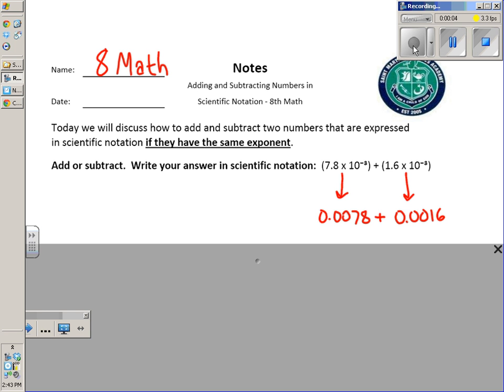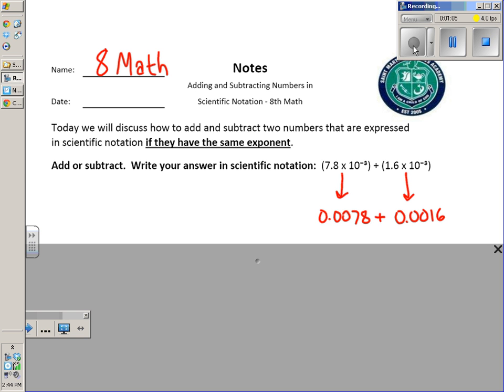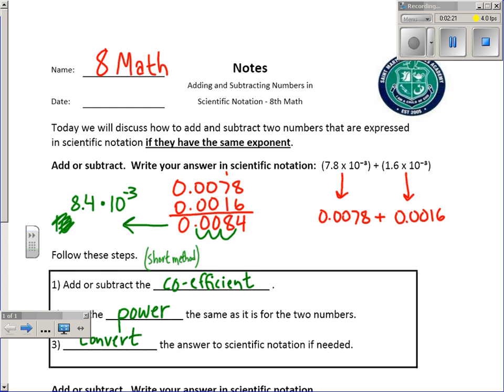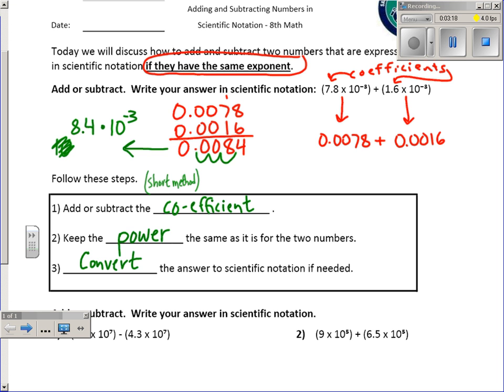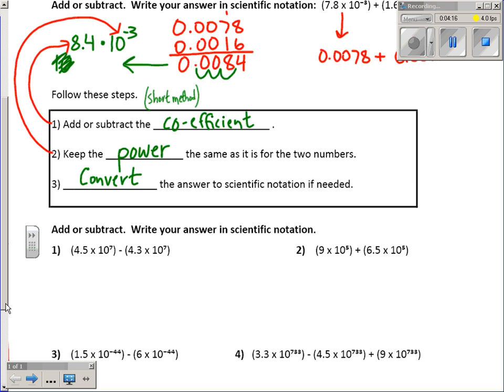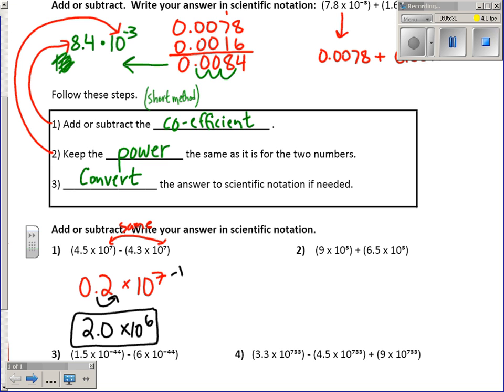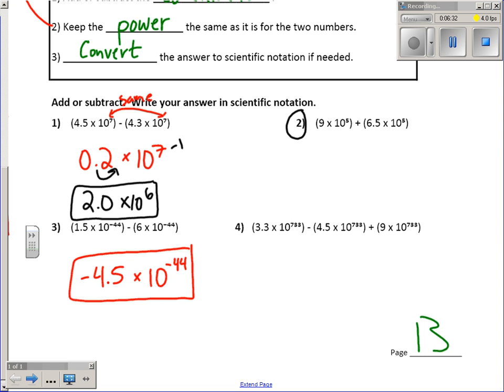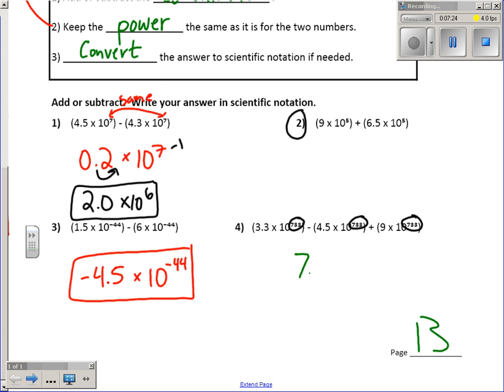Unit 2 - Lesson 10a - Scientific Notation Operations (Add/Subtract)